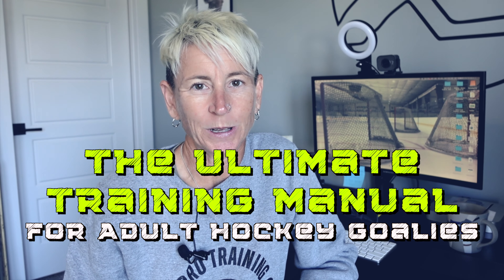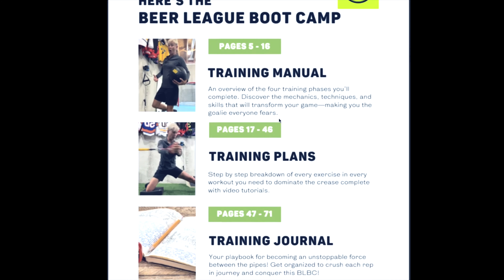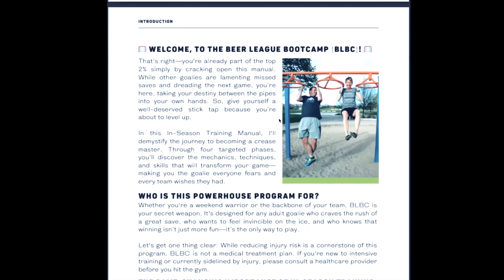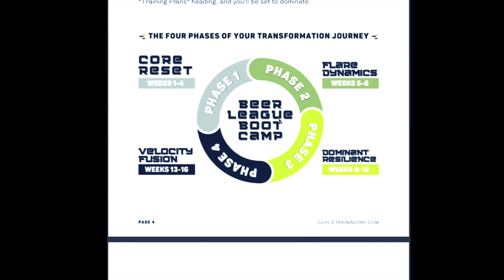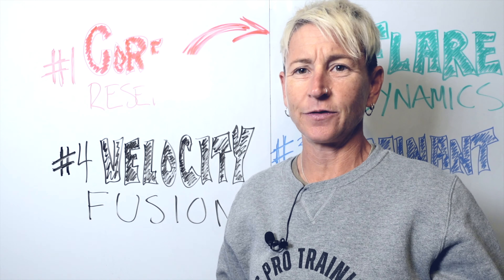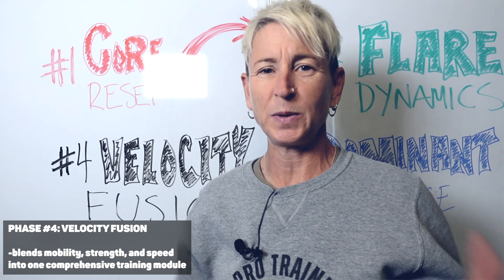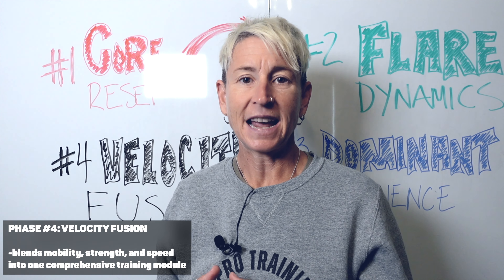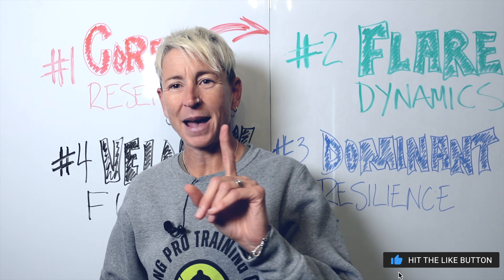Beer League Boot Camp: The Ultimate Training Manual for Adult Hockey Goalies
Head’s up! New off-ice goalie training program specifically for adult beer league goalies is coming October 6th!  This is your behind the scenes look at exactly what it is and how it works.  I’ll show you:

- The 4 Unique Phases of Training: Core Reset, Flare Dynamics, Dominant Resilience, and Velocity Fusion!

- How this program is designed to give you rock-solid stability, functional strength, and the speed you've been craving!

- Step-by-step guidance that makes it ridiculously easy to follow and see results.